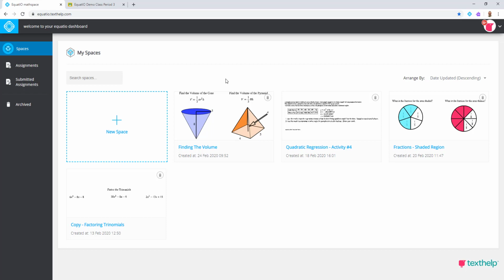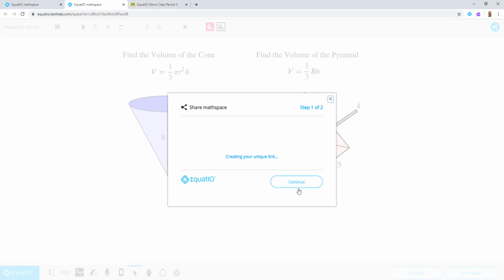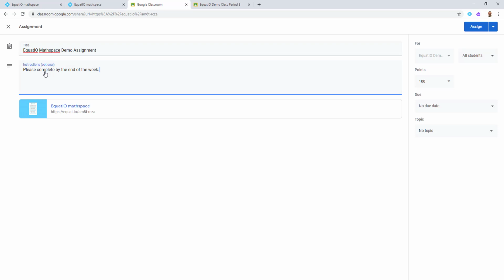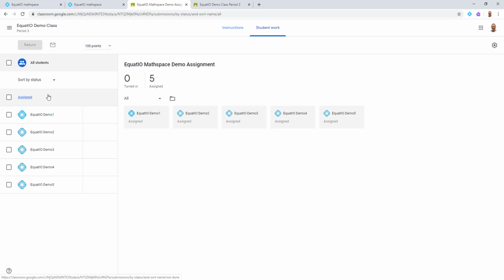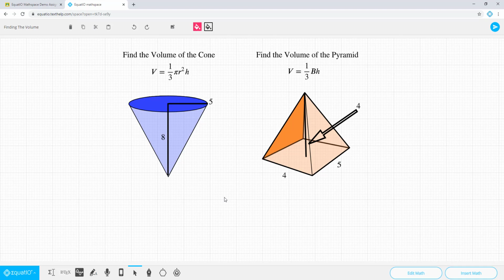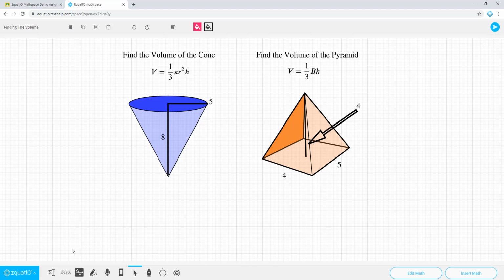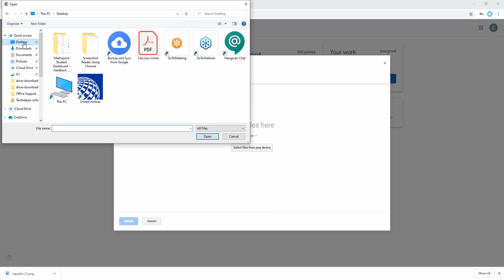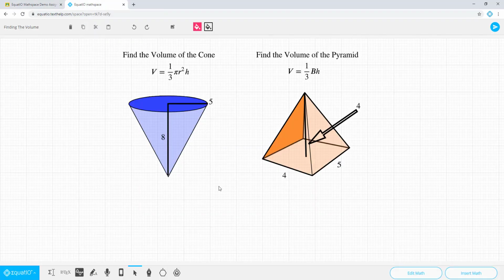EquatIO in Google Classroom: How to use EquatIO mathspace in Classroom